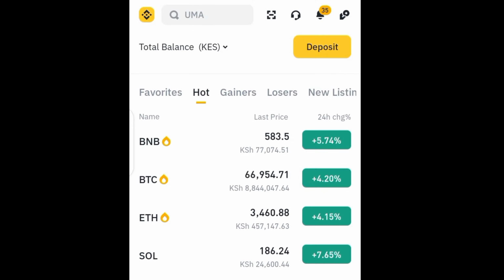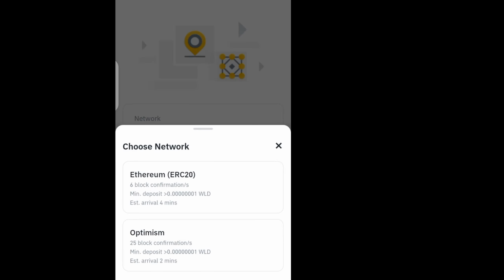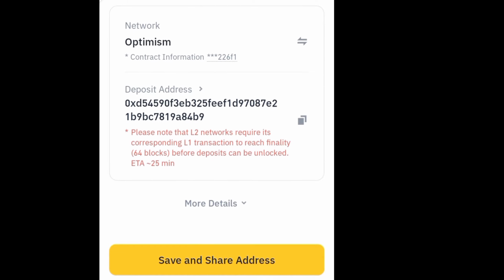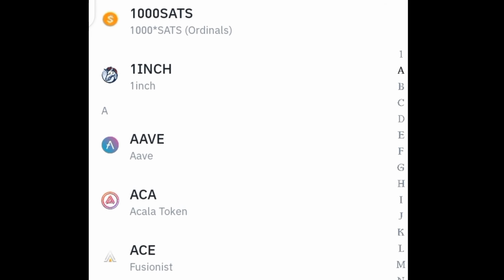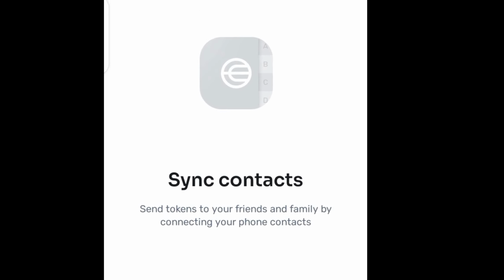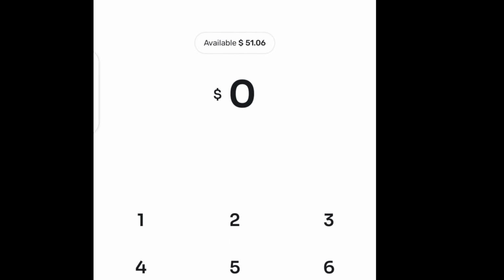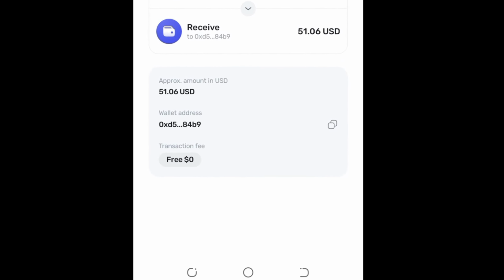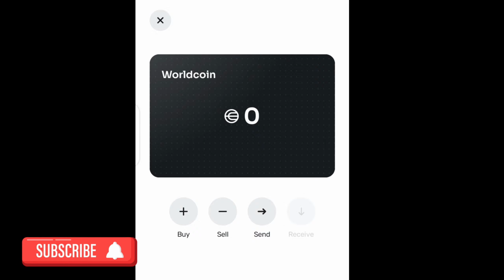TRANSFER YOUR WORLD COIN TO BINANCE ACCOUNT | IN LESS THAN (5MINS)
In this video there's a detailed tutorial on how to transfer your world coin to your binance account in a short time